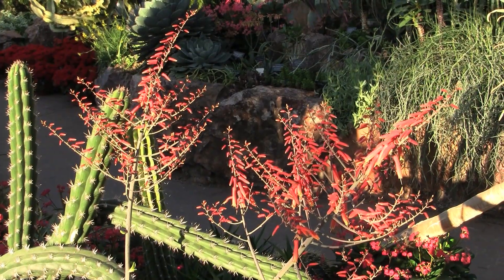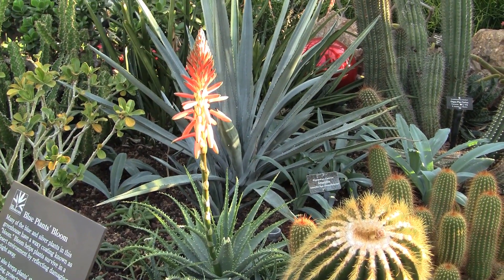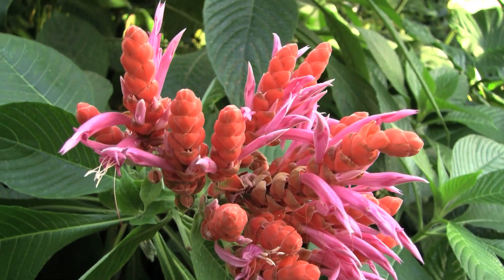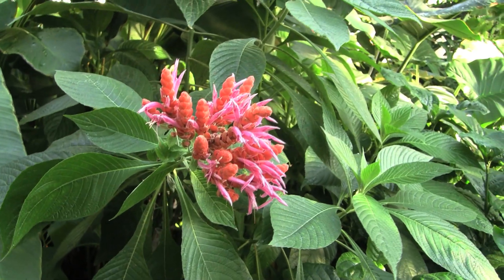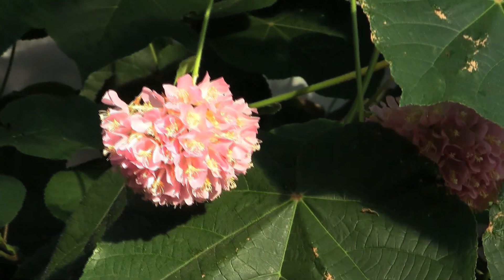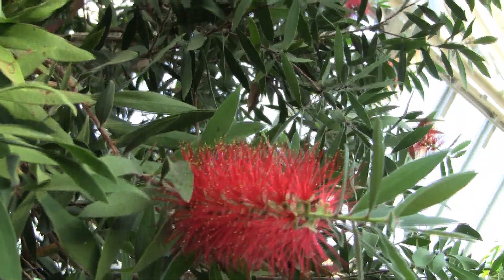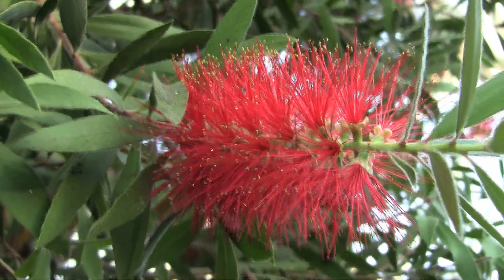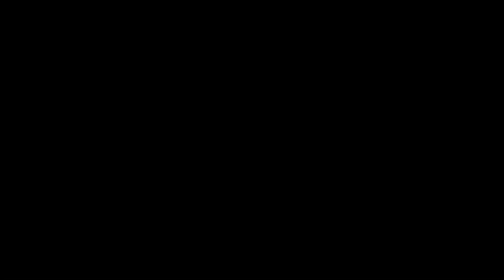Winter Greenhouse Tour with Boyce Tankersley